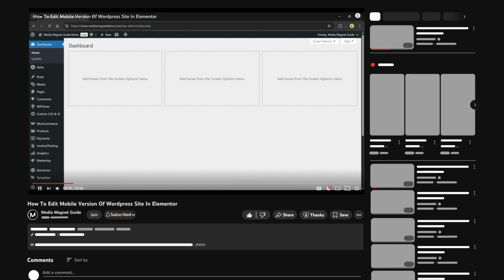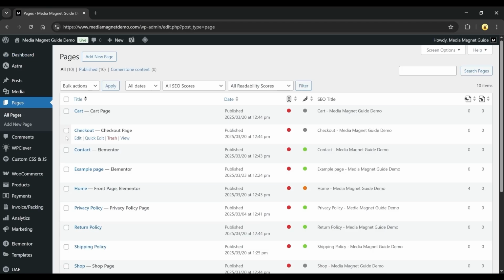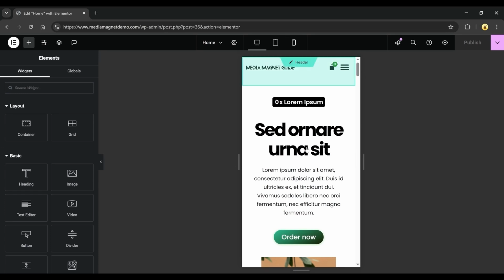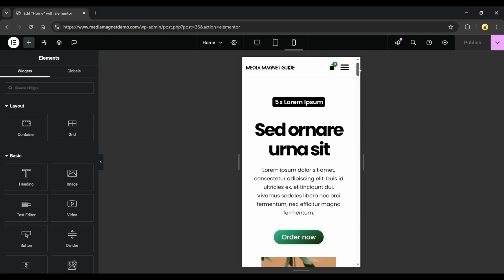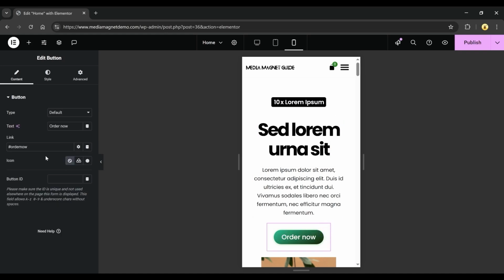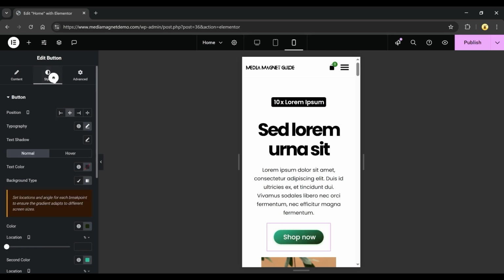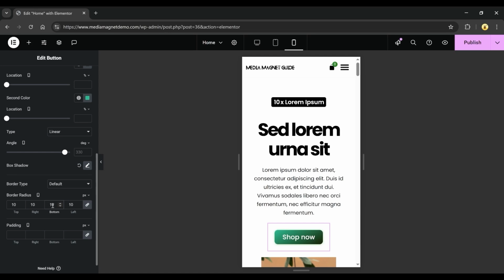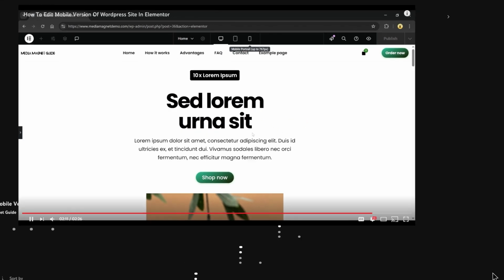How to Edit Mobile Version of WordPress Site in Elementor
Learn how to edit the mobile version of your WordPress site in Elementor to ensure a responsive design.